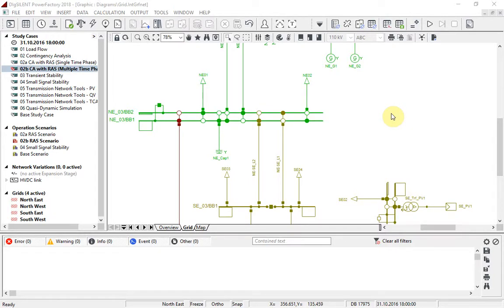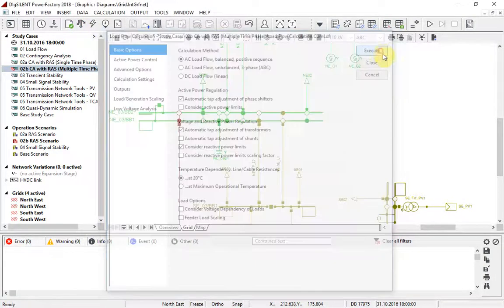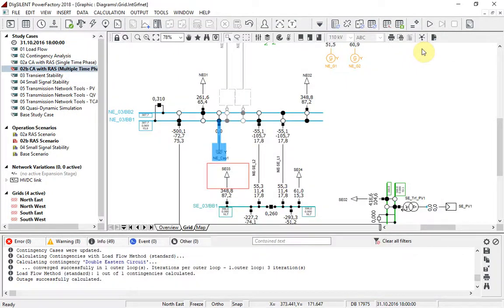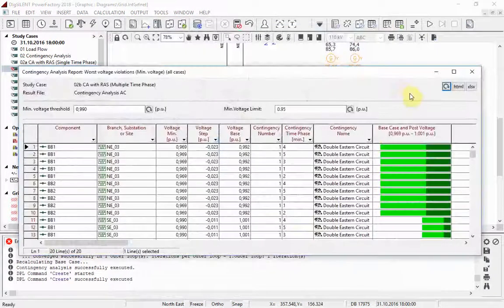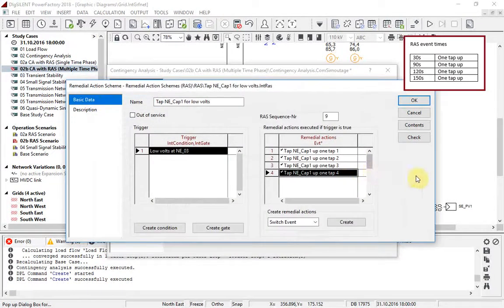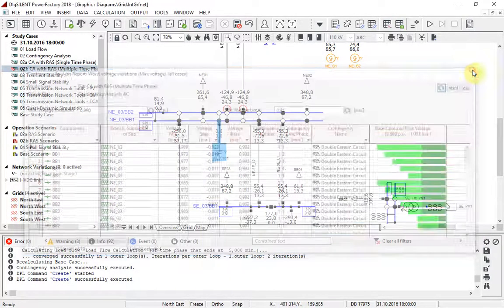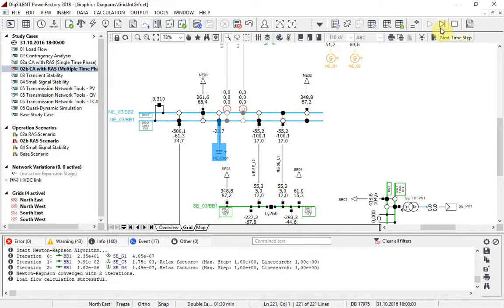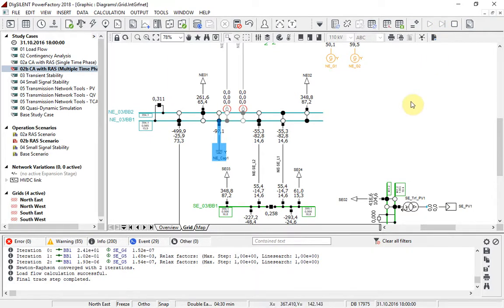PowerFactory - Transmission System - RAS (Multiple Time Phase) (2018)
Remedial Action Schemes (RAS) with timed events. Use of the Trace Function for visualising the effect of a RAS.